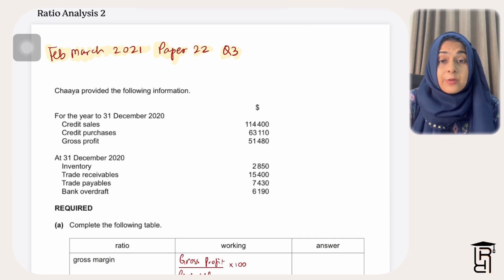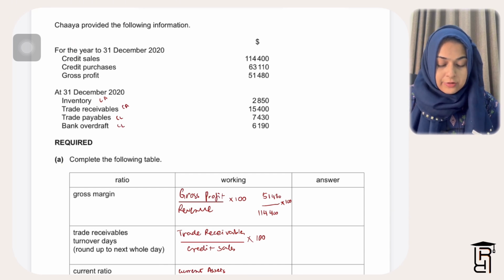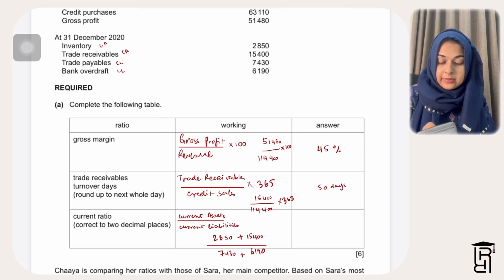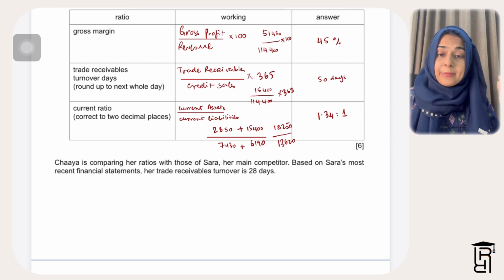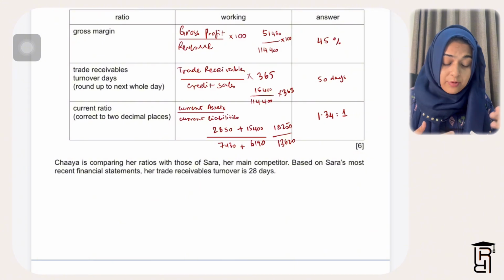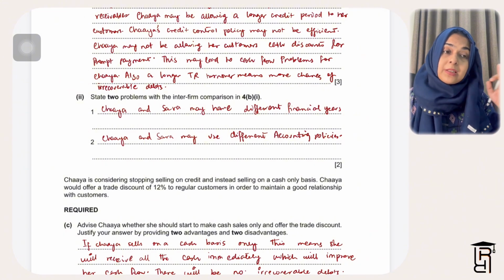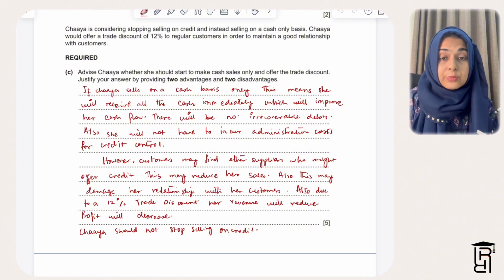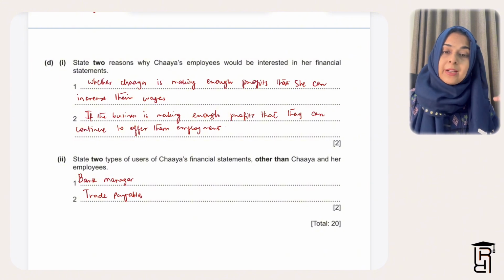O level/ IGCSE Accounting. Ratio Analysis. Feb/ March 2021/ P22/Q3